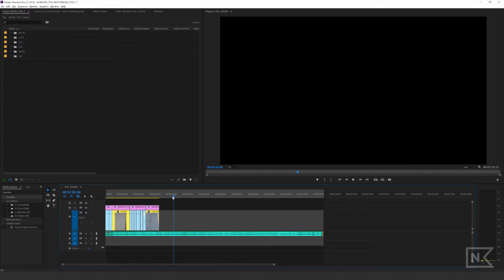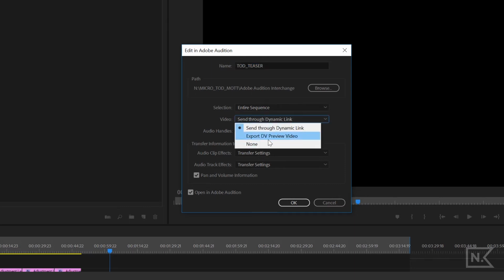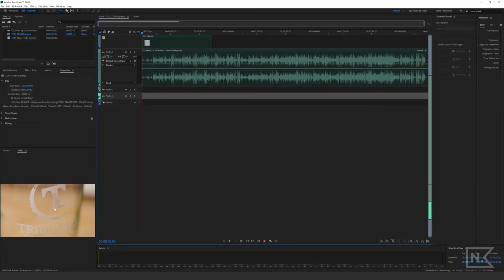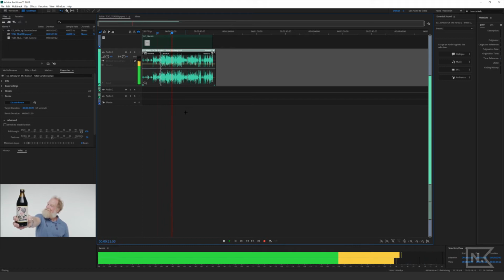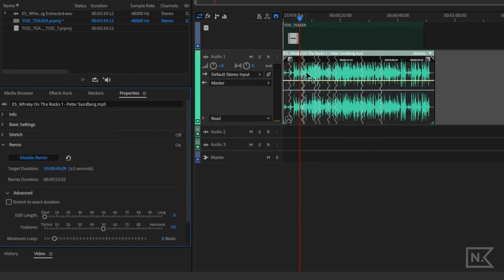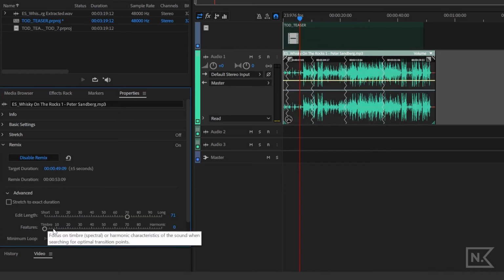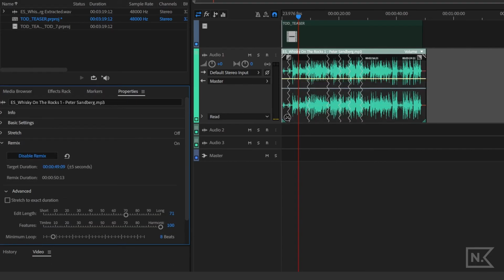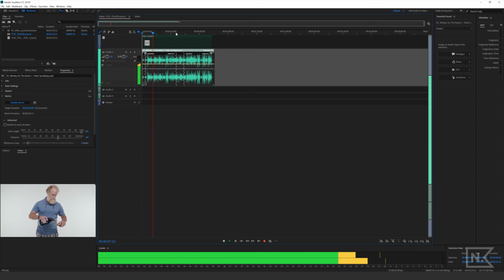Build the PERFECT MUSIC in your videos instantly!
This is an easy way to edit faster in premiere pro using adobe audition to remix your music to any length you want for your video editing. Imagine you have a 3 min long music track that you want perfectly remixed to be 1 min long. This trick is going to make that happen and it’s super simple! When I learned this editing hack for music I was soo stoked and I hope you will be also!

+CAMERA GEAR USED IN THIS VIDEO:
Aputure Light Dome Softbox
Aputure Light Storm 120D LED Light
C-Stand, Matthews Hollywood
Canon 16-35mm f2.8 Lens
Glyph BlackBox Hard Drive 1TB
Manfrotto 509HD Tripod
X-Rite Color Checker
64GB cfast card
128GB SD Card
Shotgun Microphone
Canon C300

- NEW HERE? -
Howdy! My name is Nick Girard and I live in Portland, Oregon. I have been working as a freelance videographer and photographer, traveling around the world and making a living working for myself for the past 10 years. New videos on my channel every week! I upload vlogs, tutorials and films I make for inspiration.

Shot on a Canon C300
If you've read all this how about a little kind comment :) Have a rad day!!